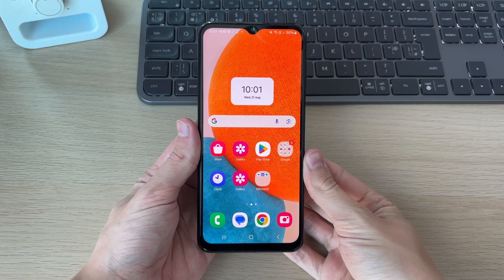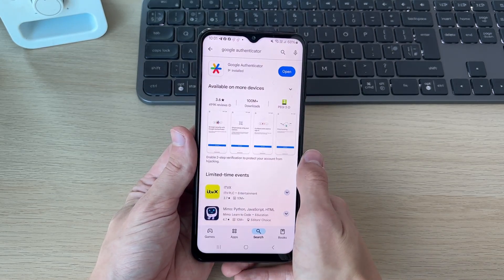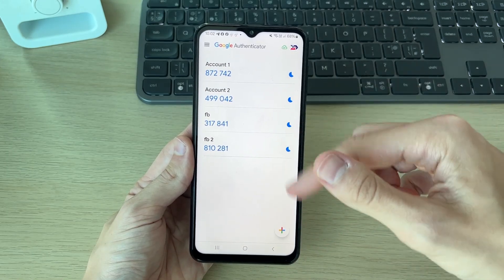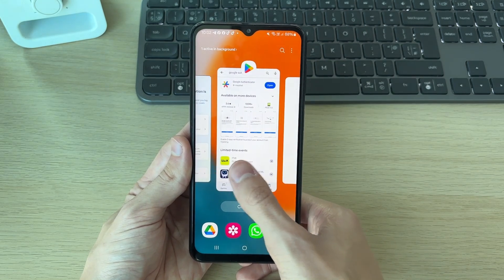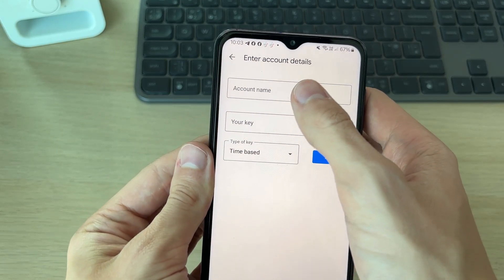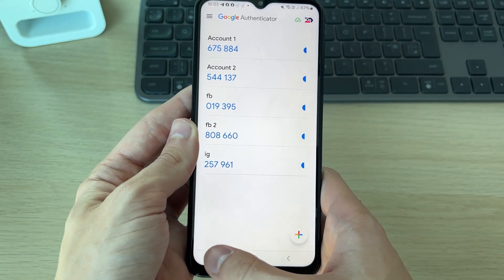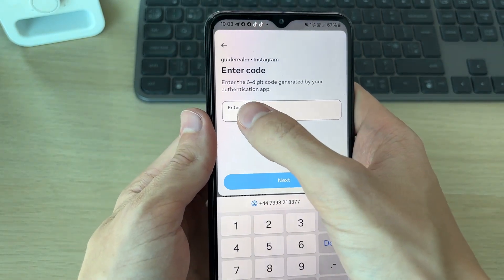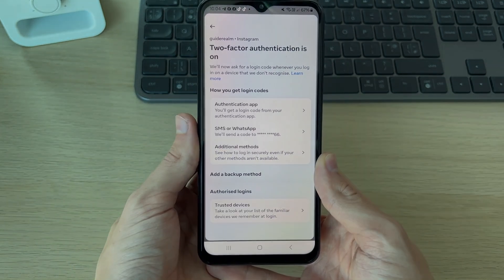How To Set Up Google Authenticator & Add Codes - Full Guide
Learn how to set up google authenticator and add codes in this video.

GuideRealm